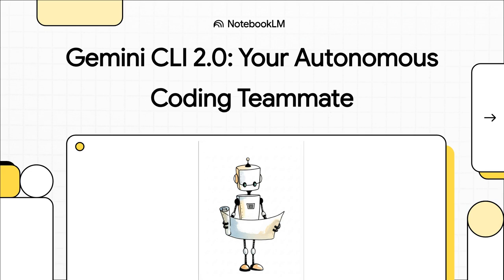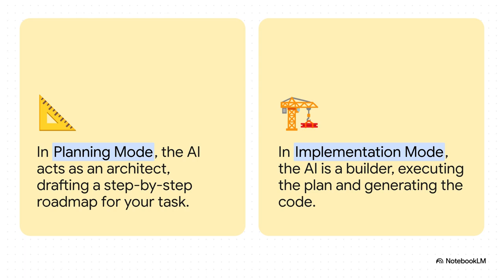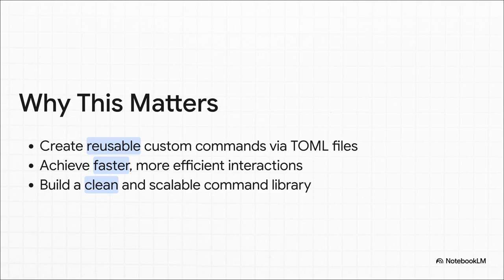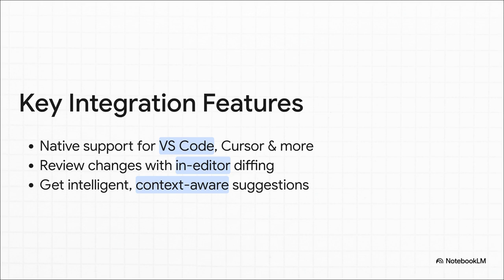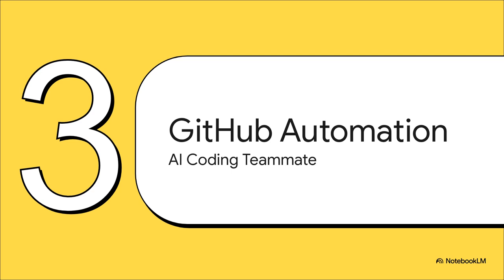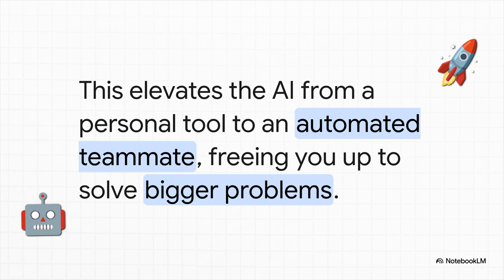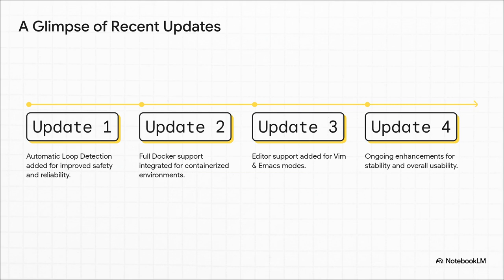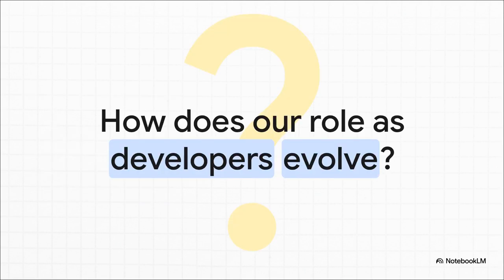Gemini CLI 2.0: The Ultimate AI Coding Agent